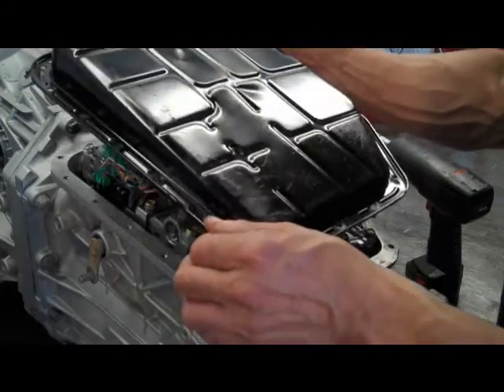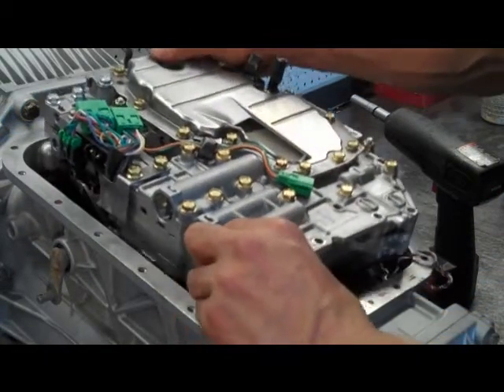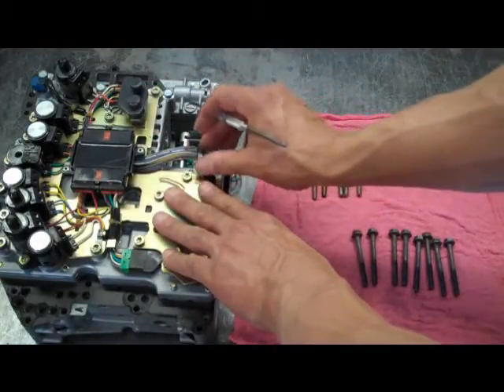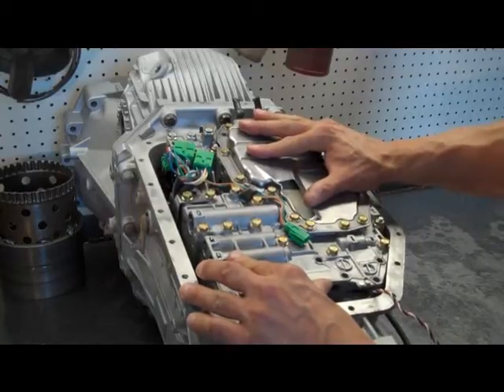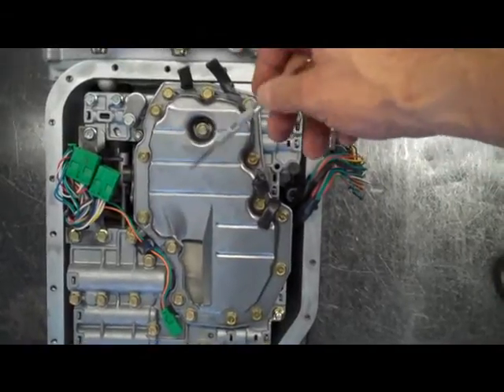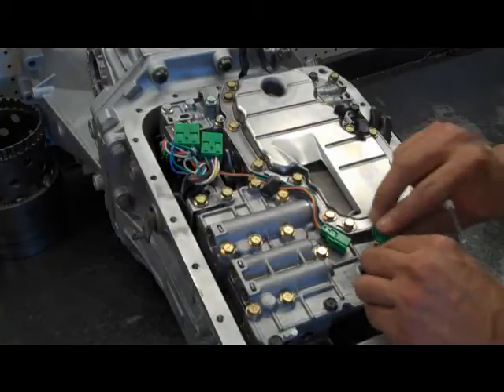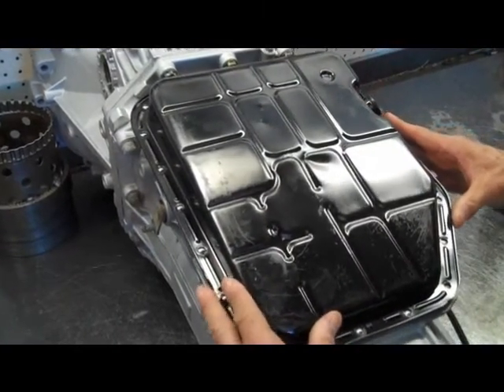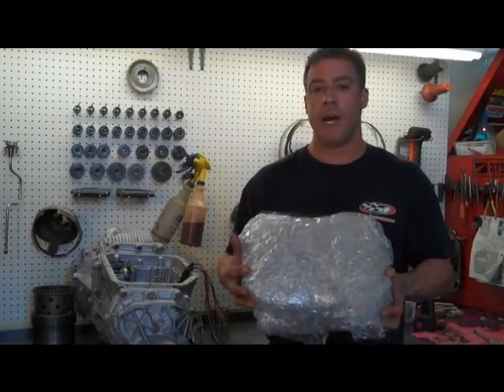IPT Transmissions Subaru 5eat Valve Body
John form IPT Performance Transmissions shows how to remove and replace a valve body on a Subaru Legacy 5EAT
5EAT Valve Body Upgrade / Modification:

Recommended Fluid:
Castrol Dexron IV (Dex 6)  6 pack